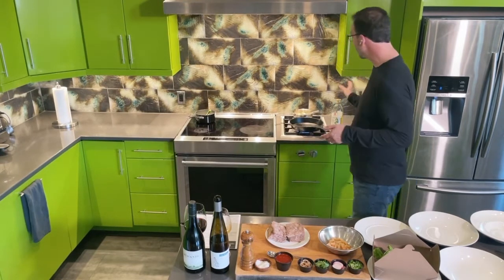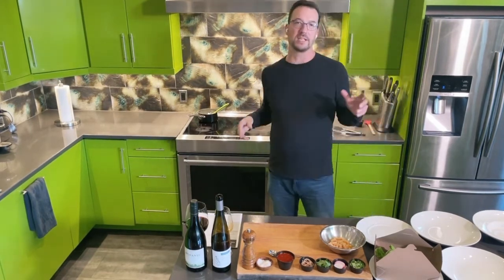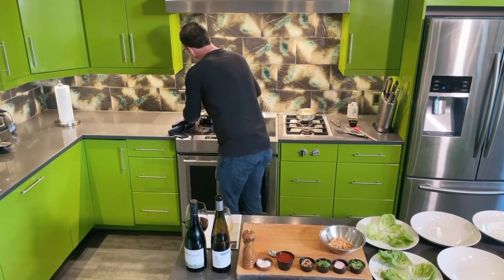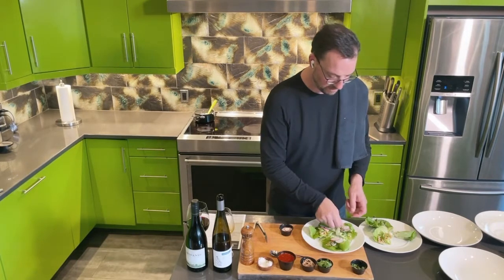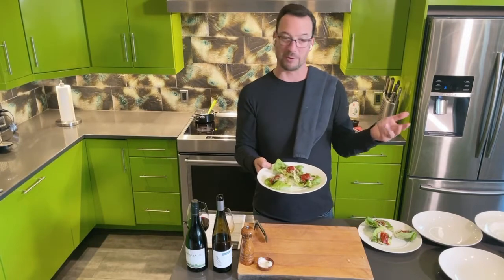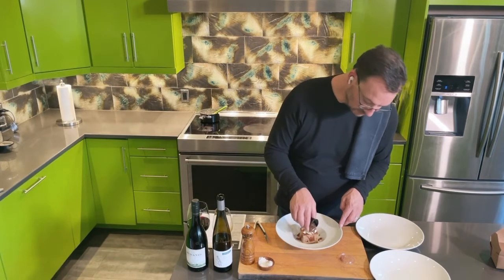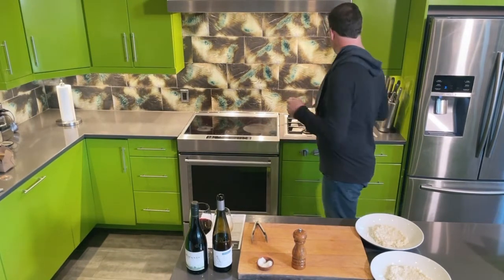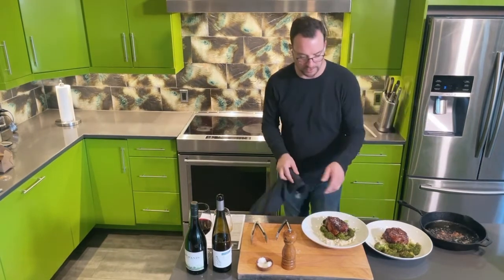Meal Kit #119 Sept 22-24